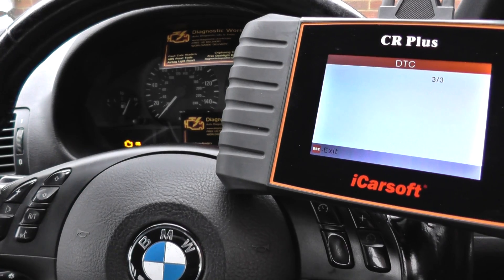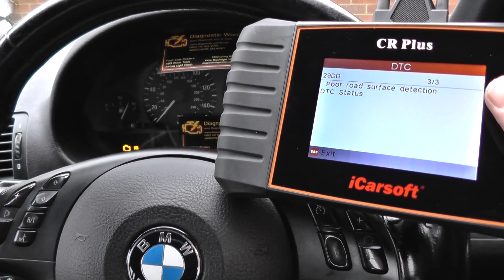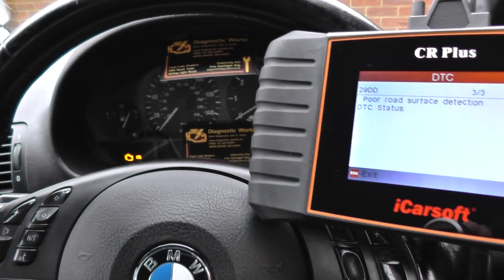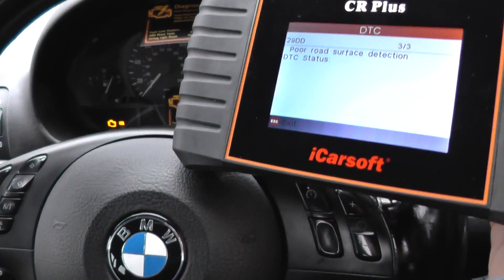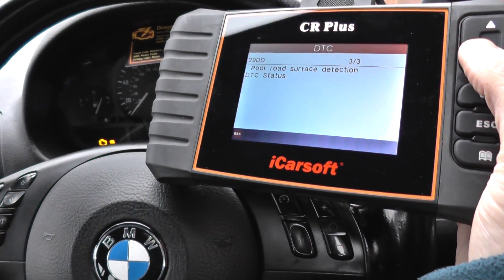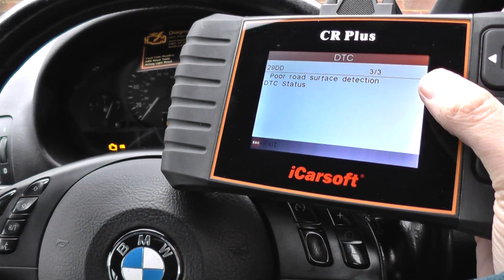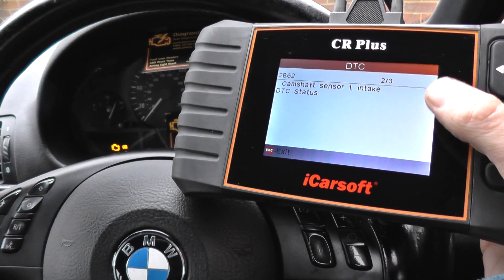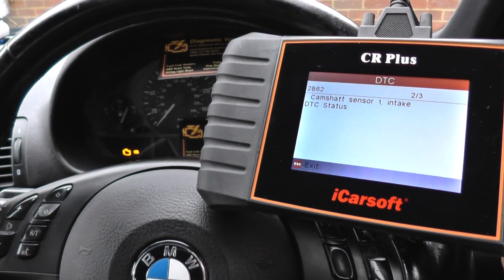CR Plus Diagnose EML BMW Engine Management Light